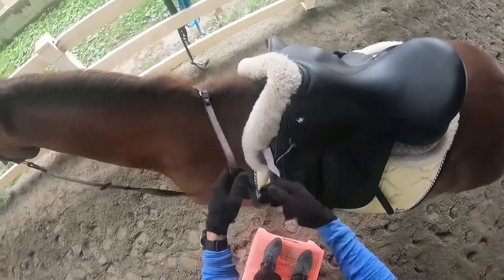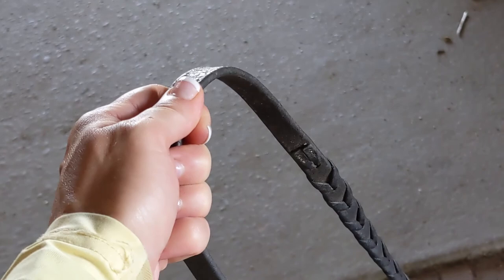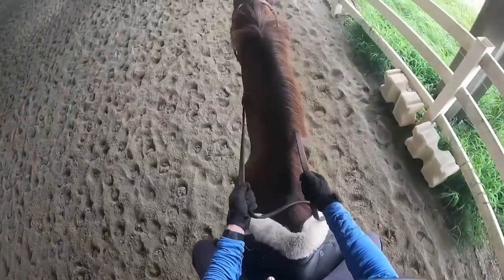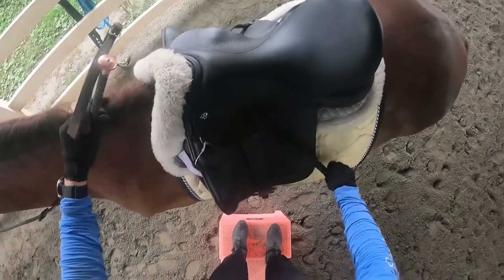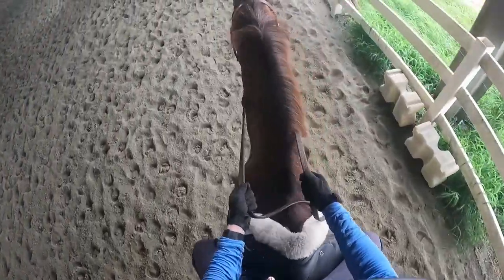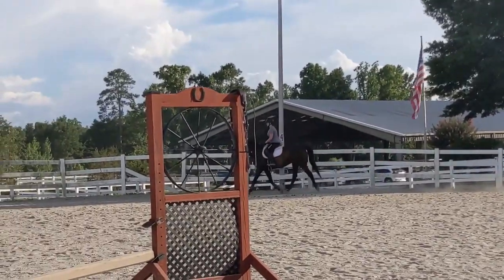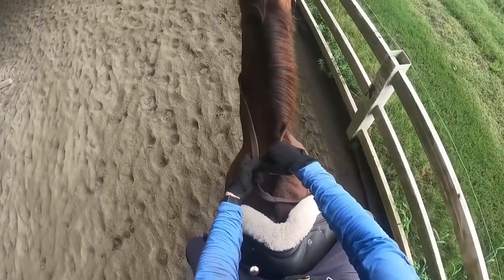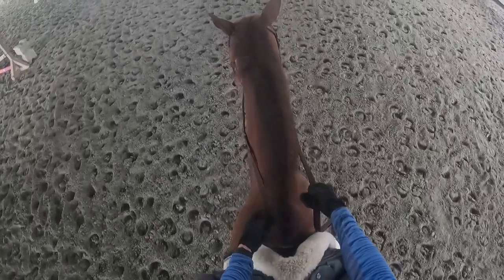DO THIS to Improve Your Hands and Create Softness in your Horse!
Hello friends!

Does your instructor say you pull too much?
To soften your hand?
Have more of an elastic contact?
Give to your horse?

Time to use the driving hold on the rein to improve your elastic contact and create softness through your arm and hand.
Shown in the video you want to flip your hand over on the reins to that your thumb points down the end of the rein toward the bit instead of towards the buckle.
The way it works is it softens your wrist and forearm and makes it much harder to pull and brace against the reins.
This is also helpful in developing an automatic release over fences as well. Use this tip at the walk, trot, canter, and over fences!

Worry Less and Ride More!